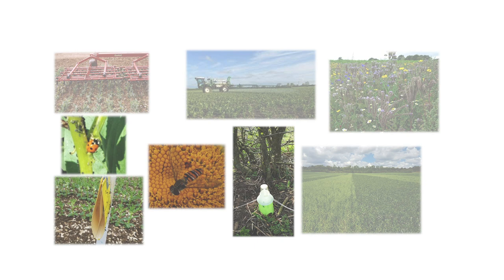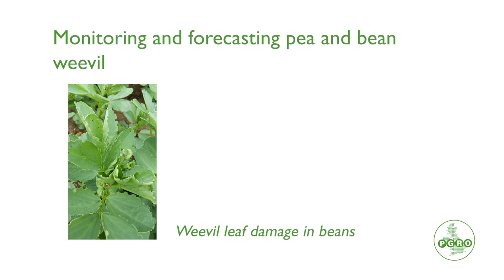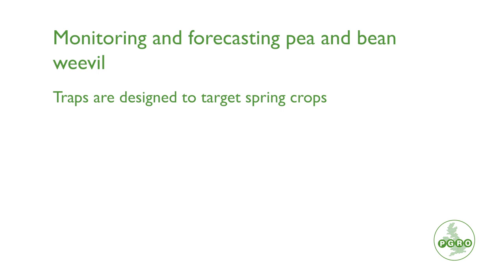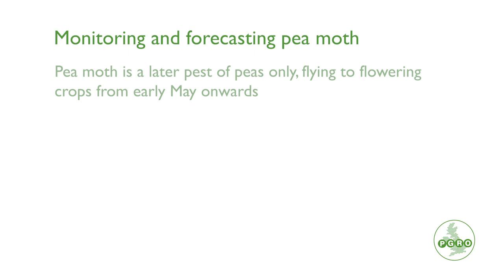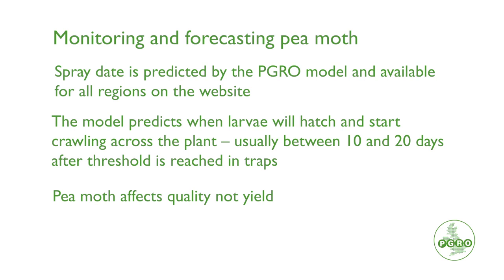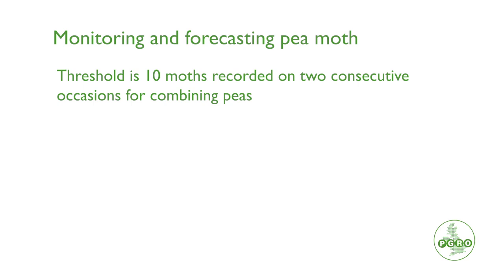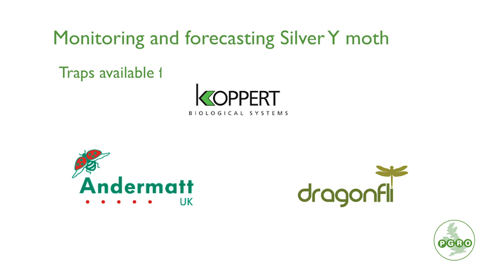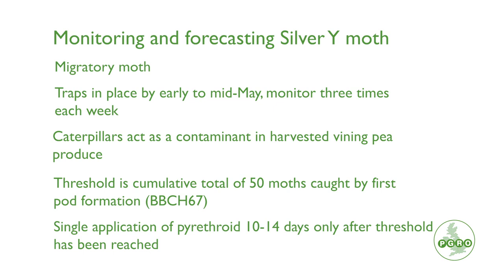Masterclass: IPM tools for legumes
The PGRO's Dr Becky Howard, Research and Development Manager, presents a new masterclass video to help growers understand how to trap and assess pest populations ahead of trapping season.